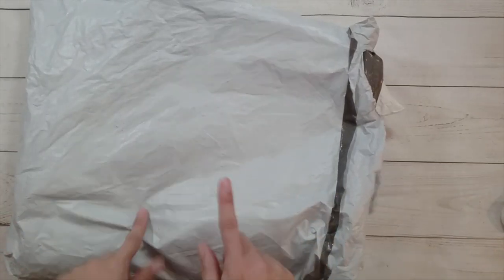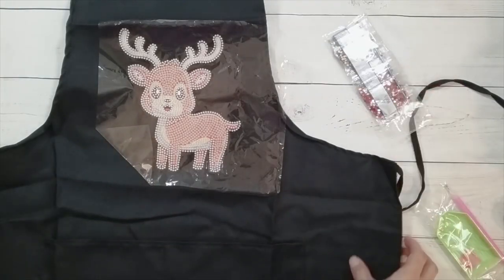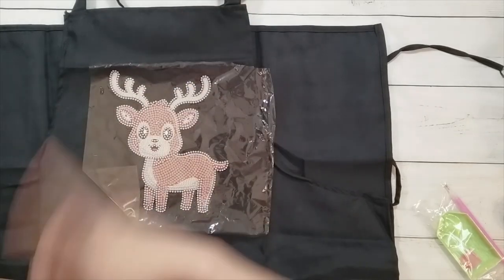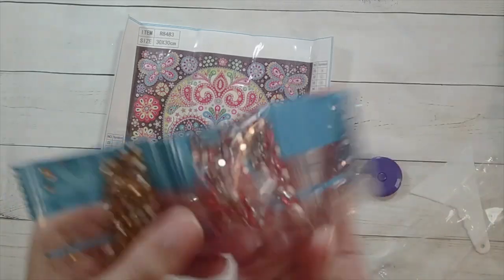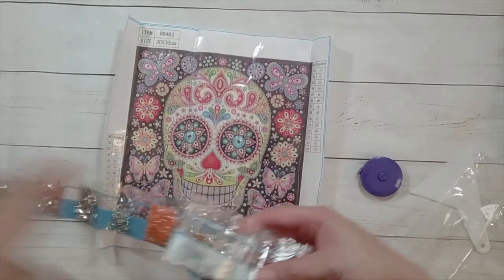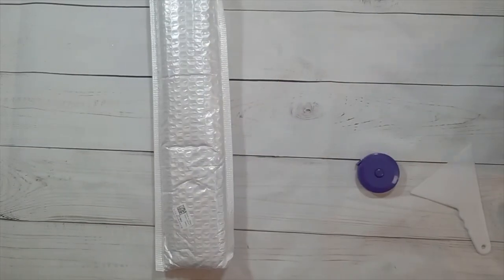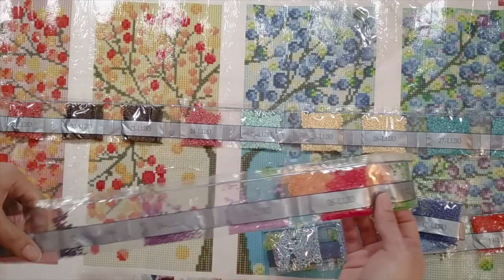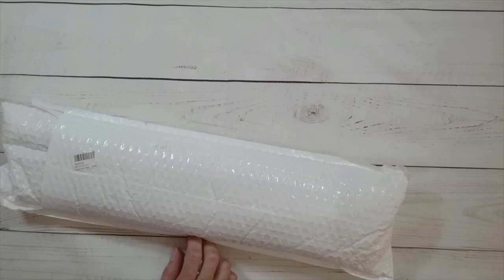Diamond Painting Unboxing - DIY Choose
Join me while I unbox some diamond paintings from DIY Choose. Also included are some finishes of the small items.

Thank you to DIY Choose for sending me these items for review.